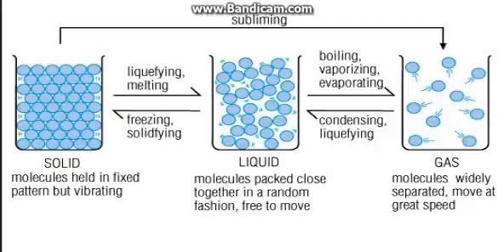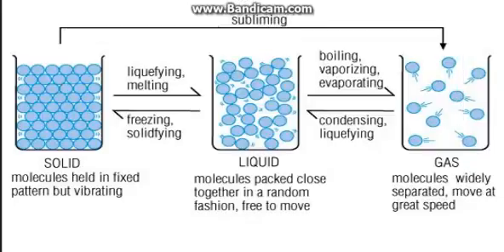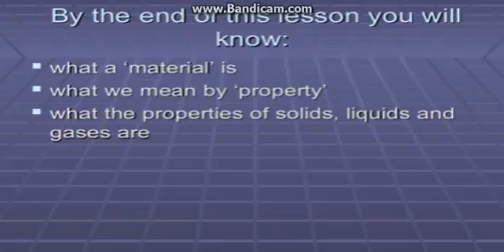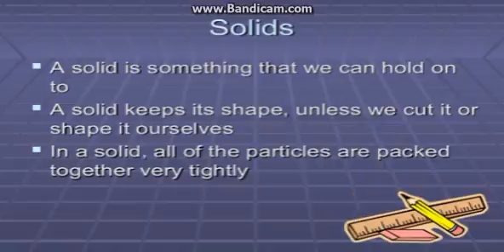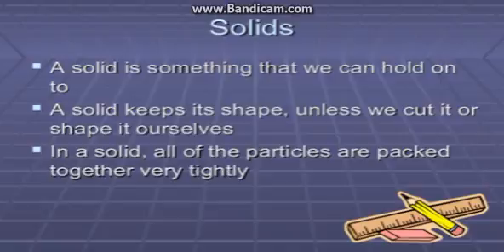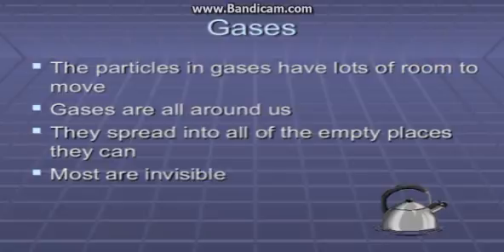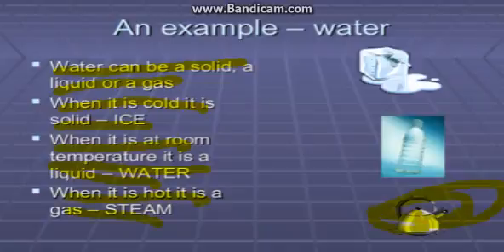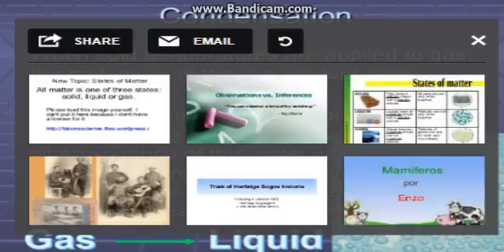3 States of Matter #2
1. Changing from one state of matter to another is a ______ change.

a. chemical
b. physical
c. atomic
d. nuclear

2. Liquids take the shape of __________.

a. their container
b. a gas
c. a crystalline solid
d. an amorphous solid

3. Particles of matter ________.

a. are always tightly packed
b. are always moving
c. have no motion
d. always have a definite shape

4. Liquid particles ________.

a. fly all over
b. vibrate
d. have freely

5. Write 3 Paragraphs with at lease 1-5 sentences about all 3 states of matter.

ANSWERS

1. b

2. a

3. b

4. d

5. NO ANSWER